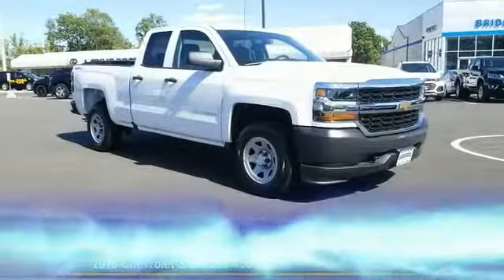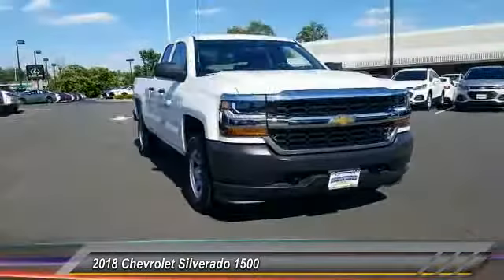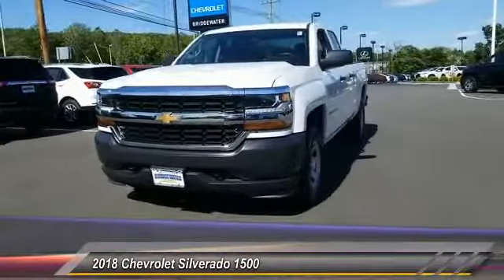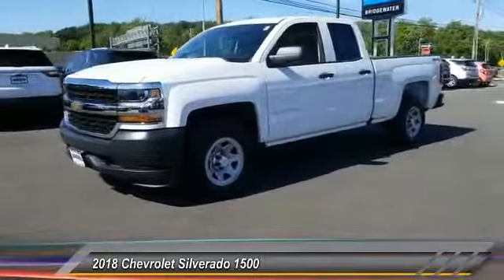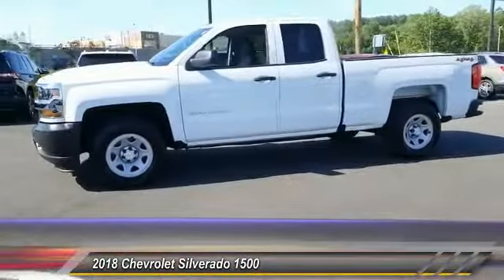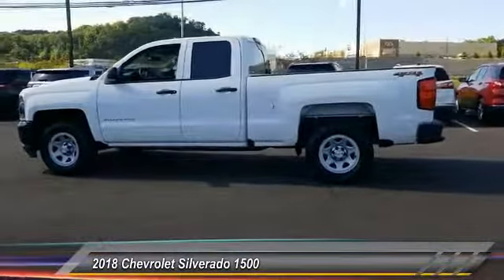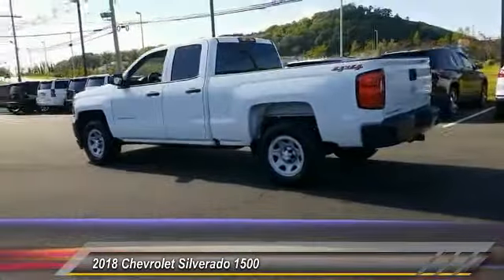2018 Chevrolet Silverado 1500 East Bridgewater NJ 361835A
2018 Chevrolet Silverado 1500 Work Truck